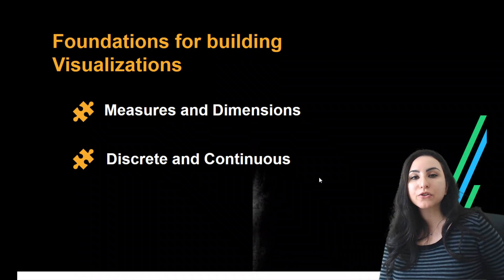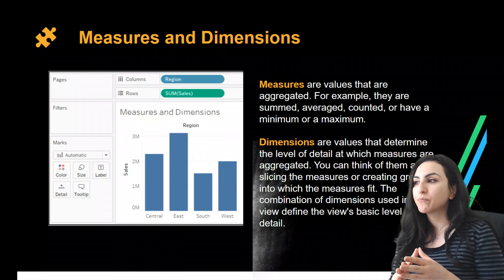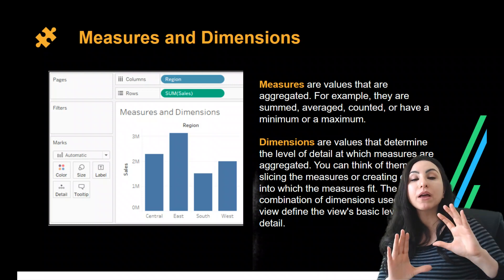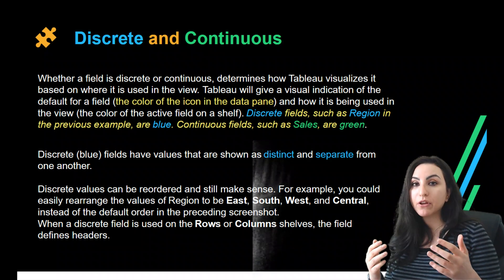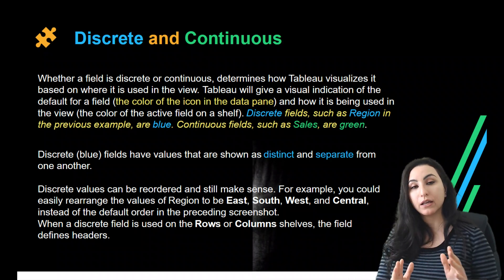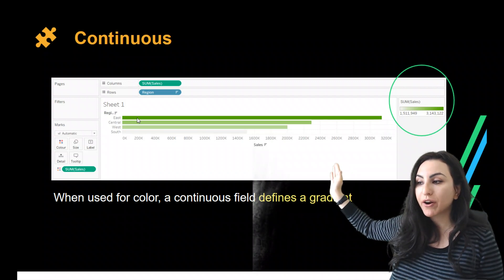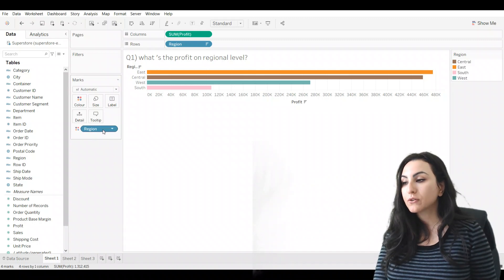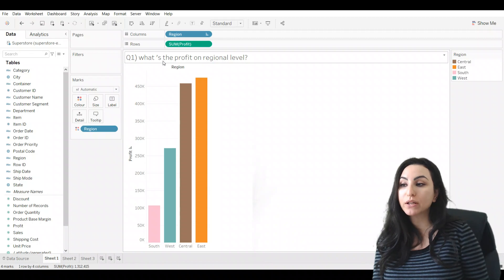DB 2Tableau Dimensions and Measures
Measures are values that are aggregated. For example, they are summed, averaged, counted, or have a minimum or a maximum.

Dimensions are values that determine the level of detail at which measures are aggregated. You can think of them as slicing the measures or creating groups into which the measures fit. The combination of dimensions used in the view defines the view's basic level of detail.